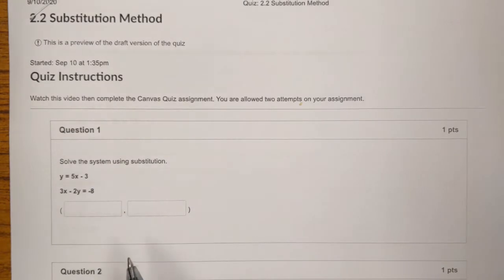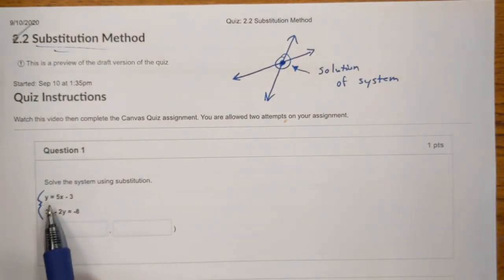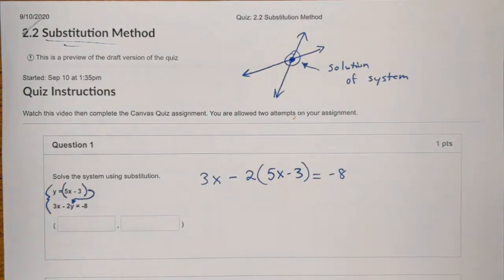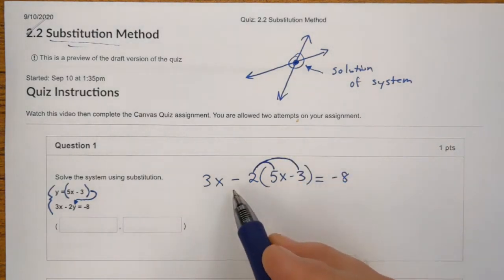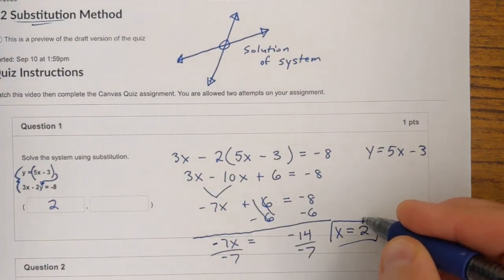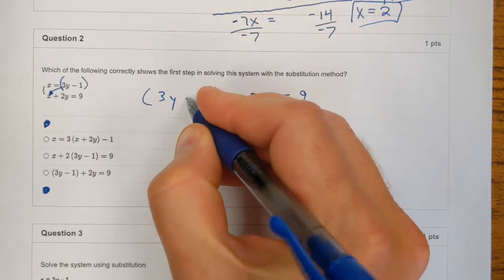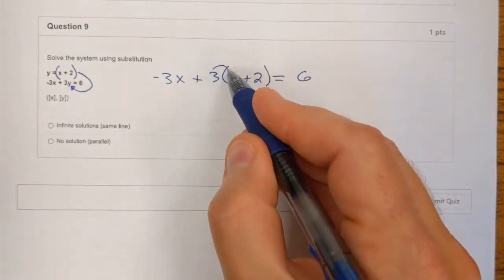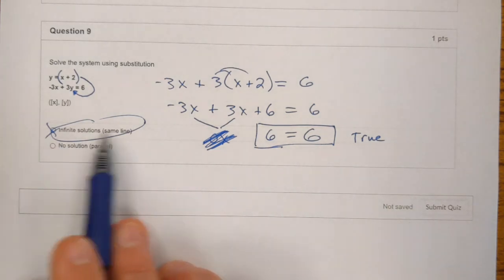3.2 Substitution Method (Algebra 2)